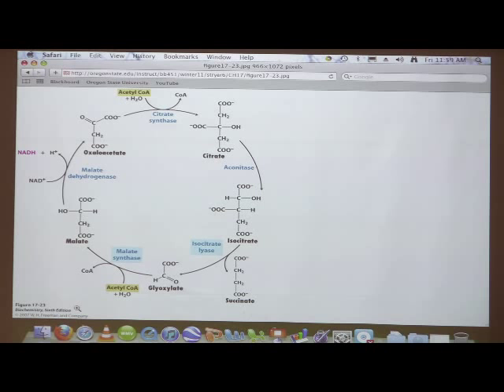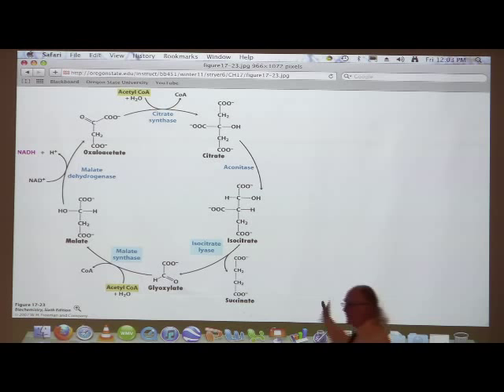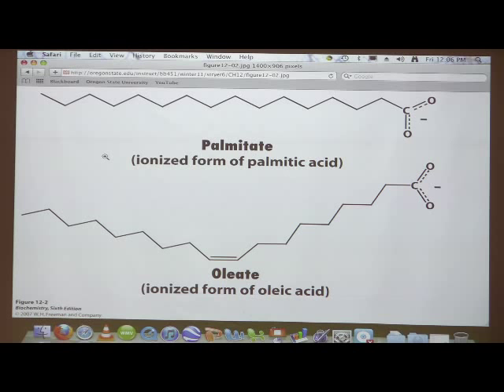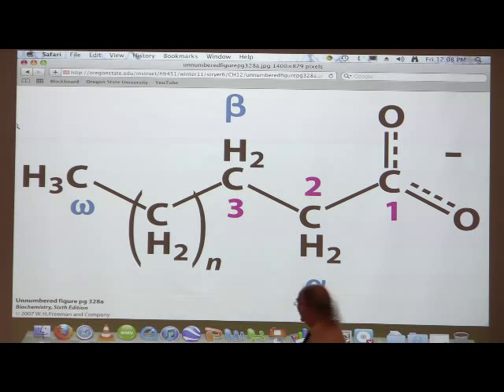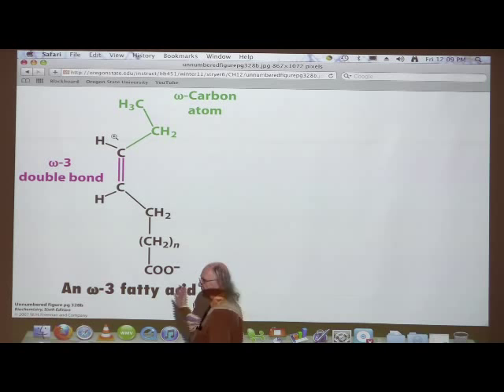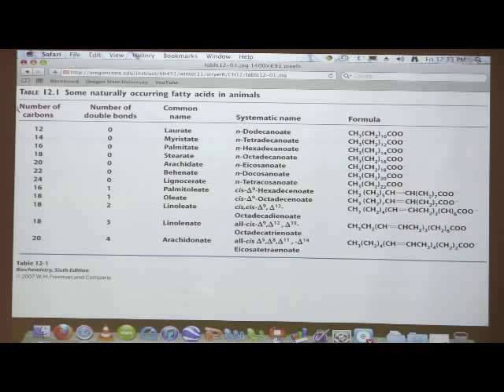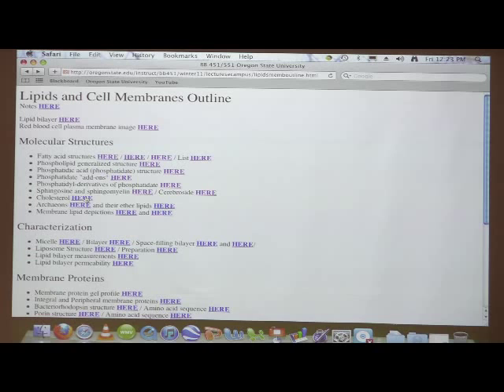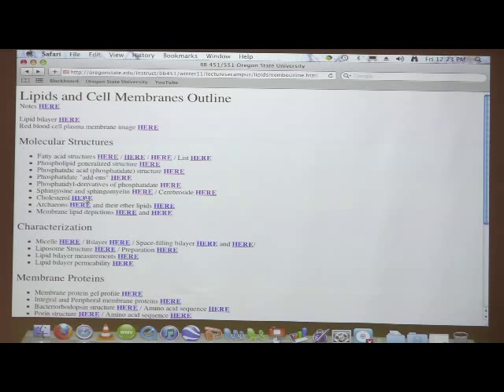Kevin Ahern's Bite-Sized Biochemistry #29 - Glyoxylate Cycle/Membrane structure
2.
3.
7.
8. Take my courses for credit (wherever you live) via OSU's ecampus.
Lecture Summary Citric Acid II

1. The only substrate level phosphorylation in the citric acid cycle is catalyzed by succinyl-CoA synthetase. The products of this reaction in the citric acid cycle are GTP and succinate.

2. Succinate dehydrogenase contains a covalently-linked FAD electron carrier. The products of this reaction in the forward direction of the citric acid cycle are FADH2 and fumarate.

3. Addition of water to fumarate (catalyzed by fumarase) yields L-malate.

4. Oxidation of L-malate by malate dehydrogenase yields NADH and oxaloacetate. Conversion of malate to oxaloacetate is the only energy "bump" to be gotten over in the citric acid cycle and that is readily accomplished by the 'pulling' of the citrate synthase reaction.

5. The most important regulation of the cycle is probably the amount of NAD+ and FAD that is available. This relates to metabolic control, as we shall see in discussions later of electron transport and oxidative phosphorylation.

6. When all of the NADHs and FADH2s of the citric acid cycle are converted to ATP, the cycle yields 30- 38 ATPs per molecule of glucose, compared to 2 for glycolysis under anaerobic conditions.

7. Many factors combine to regulate metabolism through the citric acid cycle. All of these ultimately come down to energy needs. Most are manifested through the availability or lack of NAD+. When NAD+ is lacking (high NADH levels), the cycle will be inhibited. When NAD+ levels are high, the cycle is favored. Oxygen is a limiting reagent needed to keep the citric acid cycle turning. This is because oxygen is required ultimately for the conversion of NADH back to NAD+.  While glycolysis can use fermentation to get around conditions lacking oxygen, the citric acid cycle cannot.

8. The pyruvate dehydrogenase complex is regulated by substrate level regulation (NAD+/NADH) and allosteric regulation (ATP inactivates, AMP and ADP activate). The complex is also regulated by phosphorylation/dephosphorylation. The relevant enzymes are a kinase, which phosphorylates pyruvate dehydrogenase (inactivating it) and a phosphatase, which dephosphorylates pyruvate dehydrogenase, activating it.

9. Pyruvate dehydrogenase is sensitive to arsenite and mercury, due to the fact that these compounds will react with the sulfur atoms in lipoamide of E3 of the pyruvate dehydrogenase complex. Treatment of lipoamide with BAL extracts arsenite from the lipoamide, due to the fact that BAL also contains sulfurs to which the arsenite binds.

10. Anaplerotic reactions are involved in "filling up" the intermediates of metabolism, which are needed for multiple purposes. For example, oxaloacetate may be used up in making aspartic acid and must be replenished. One mechanism for this may be conversion of glutamic acid into alpha ketoglutarate, with subsequent conversion to oxaloacetate. Citric acid cycle intermediates are involved in metabolism of amino acids, fatty acids, nucleotides, and sugars.

11. Oxaloacetate is important in many metabolic pathways. It can be converted to glucose in gluconeogenesis, to aspartate by transamination, and to citrate in the citric acid cycle. Both oxaloacetate and alpha ketoglutarate are important anaplerotic intermediates.

12. The glyoxylate cycle is a pathway related to the citric acid cycle that occurs in plants and bacteria. It requires two enzymes not found in animals (in addition to the normal enzymes of the citric acid cycle). The enzymes unique to the glyoxylate cycle are isocitrate lyase (catalyzes cleavage of isocitrate to glyoxylate and succinate) and malate synthase (catalyzes linkage of acetyl-CoA to glyoxylate to form malate).

13. Because of decarboxylation in the citric acid cycle of animals, no net synthesis of glucose can occur via the citric acid cycle in this organisms. On the other hand, plants and bacteria that have the enzymes of the glyoxylate cycle are able to form glucose in net amounts from acetyl-CoA because they can bypass the decarboxylation reactions of the citric acid cycle and convert acetyl-CoA into useful material.